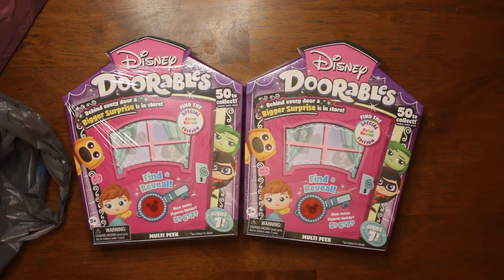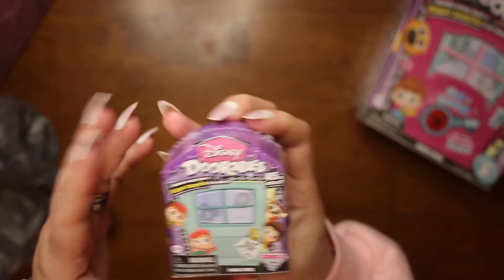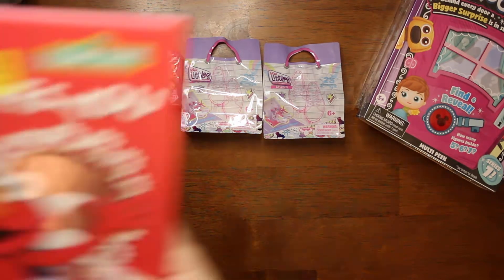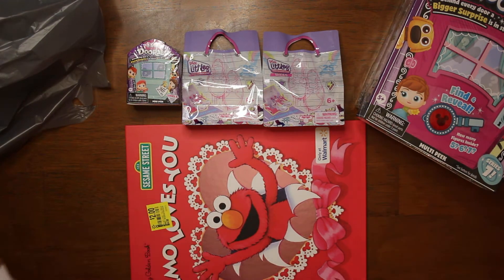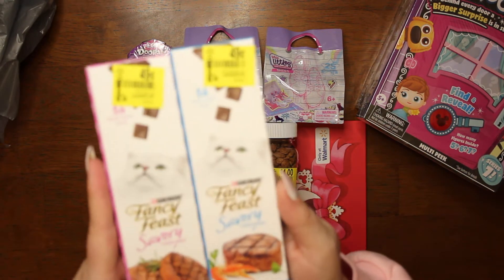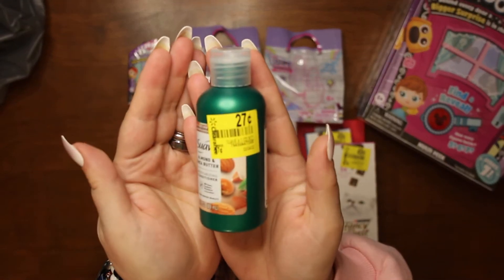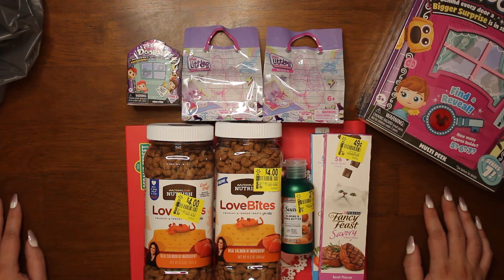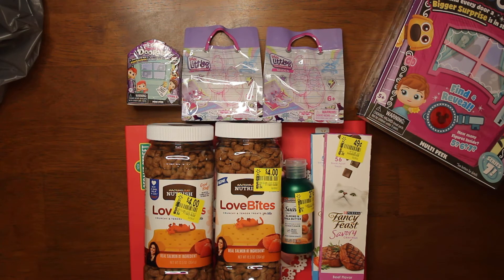Small Wal-Mart Shopping HAUL!! Check out the deals we got!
We did another Wal-Mart haul and got some really great deals and clearance items!

Do you have a SUB-LOVE gift you want opened on the channel?